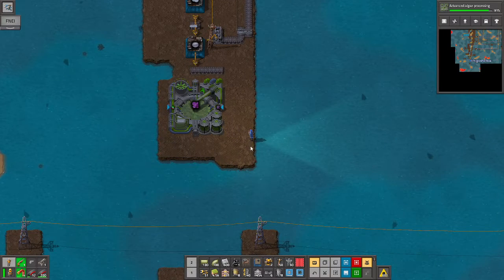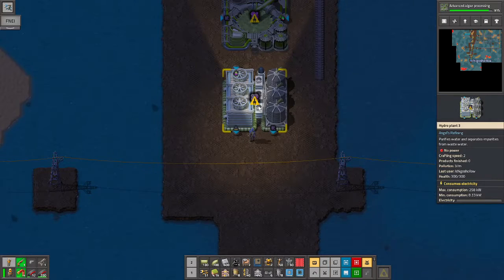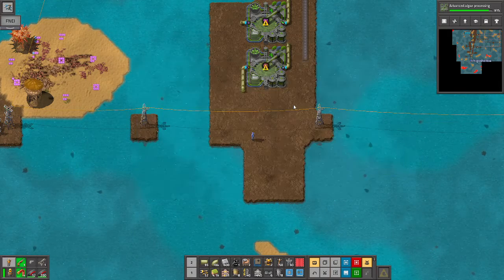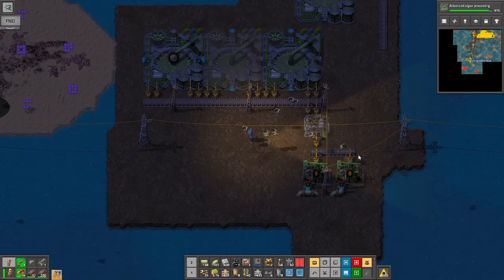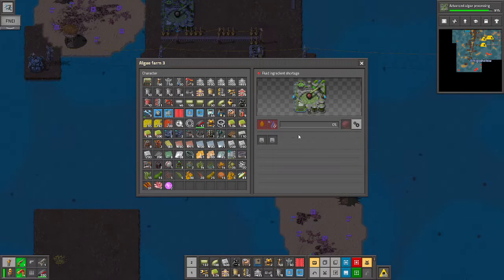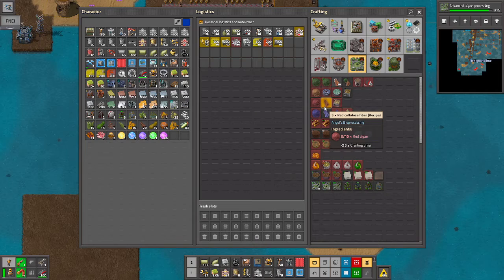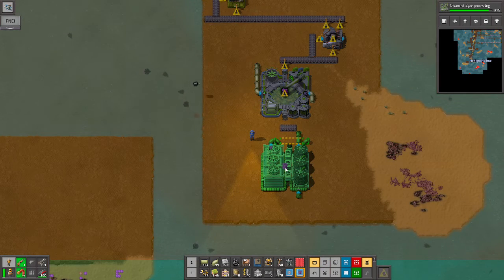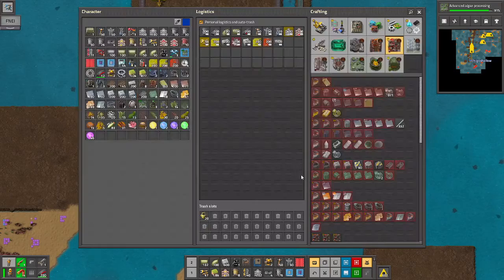Factorio Seablock Playthrough Pt. 124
Eat some alien bacteria they said